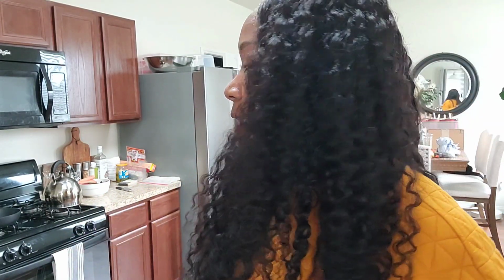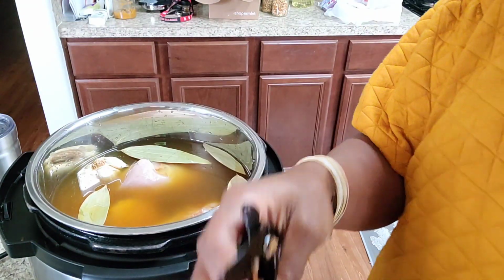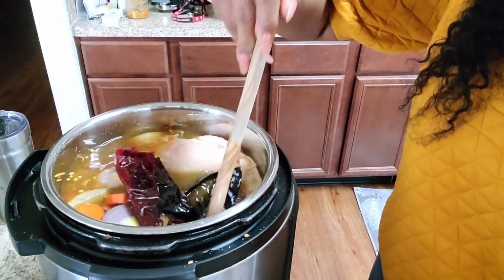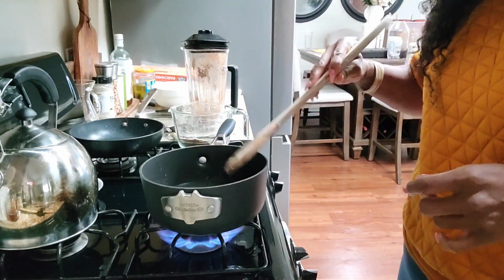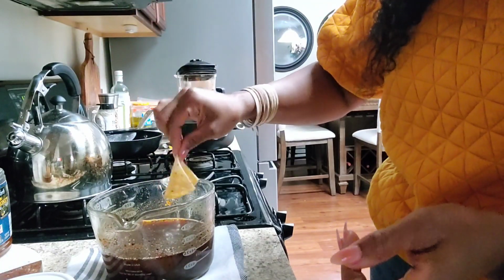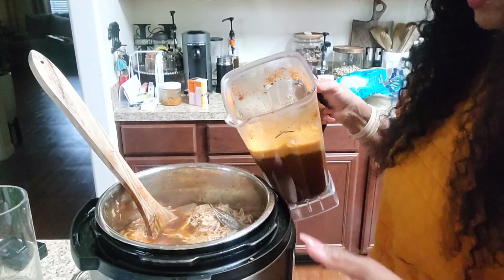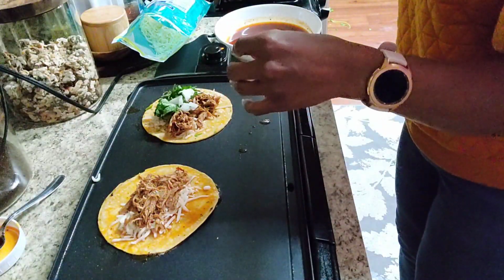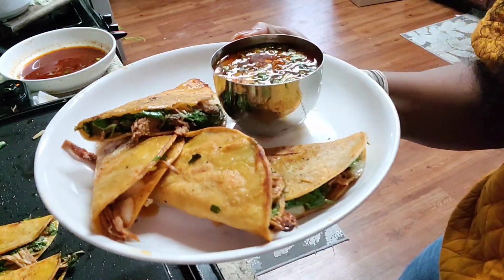PRESSURE COOKER BiRRIA 🌮 TACOS|| COME COOK WITH ME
thank yall for watching! you can see my meal on IG @h2naturalbeauty

Welcome, I am Helen- A 40-something mother, Creative Entrepreneur, Vlogger, and Foodie Enthusiast. I am a lover of clean lines, Black & White everything, home decor, and dark roast coffee. Follow me as I live my best life. I love the simple things in life. I put God first in everything that I do. Life is too short so by the grace of God I am living with intention.

Spice jars

MOST OF MY DECOR CAN BE FOUND

Gym equipment

weight bench Gluts machine

Nespresso Machine

White sheets

KITCHEN MUST-HAVES

PANTRY LOVES

AMAZON FAVORITE FOODS (ONLY BUY WHEN IT IS ON SALE)

AMAZON CLOSET ORGANIZATION

AMAZON HEALTH AND WELLNESS

AMAZON HOME DECOR